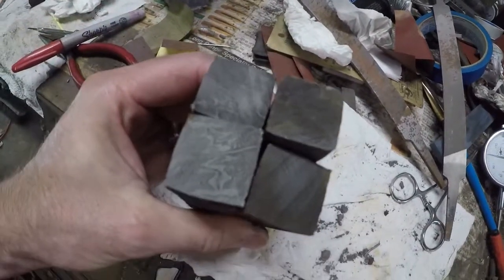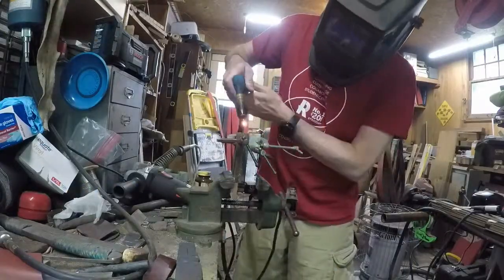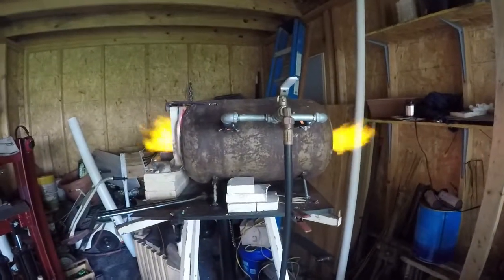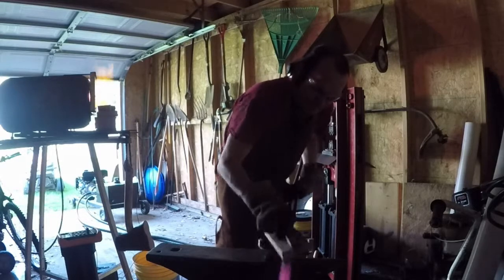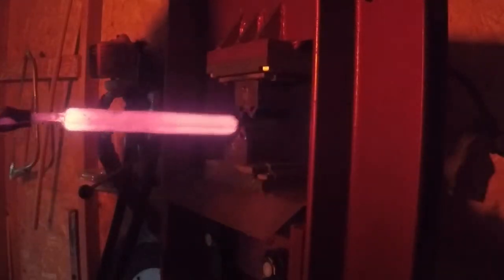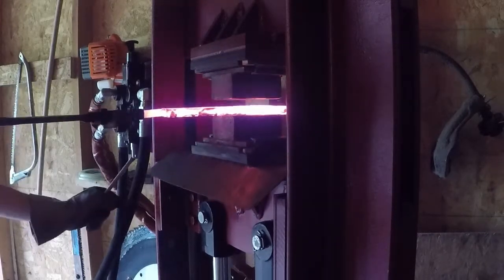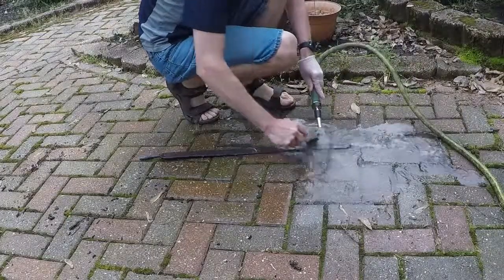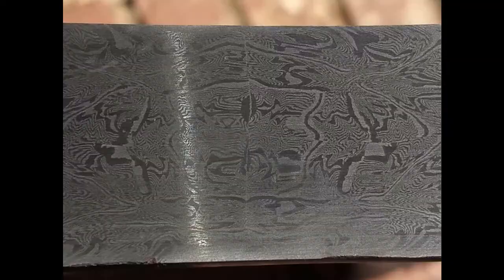Mosaic Bar May 2019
This video shows some of the work that goes into making a bar of mosaic pattern welded steel.  The bar seen at the end will get forged into a number of smaller knife blades.

This is my first attempt at doing any real video editing.  I knew it was going to be time consuming, but I certainly underestimated the effort.  My hat's off to you folks who do this all the time.